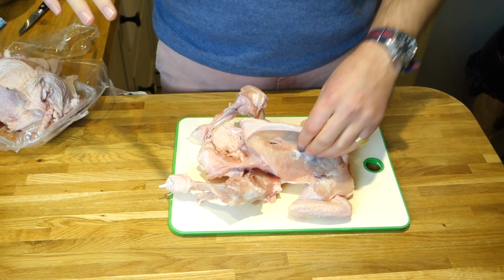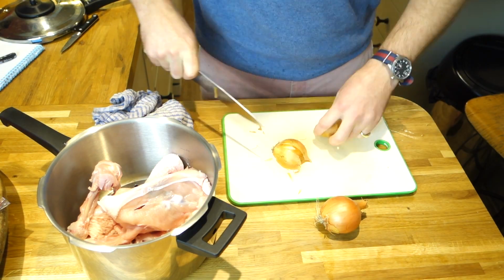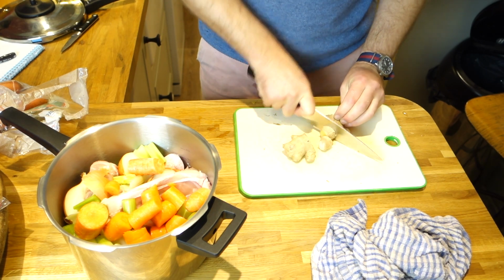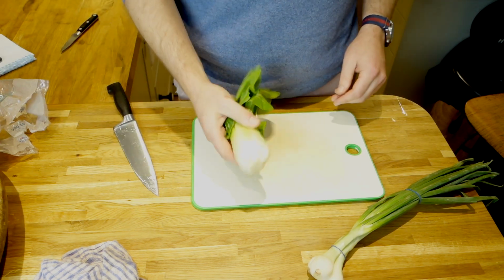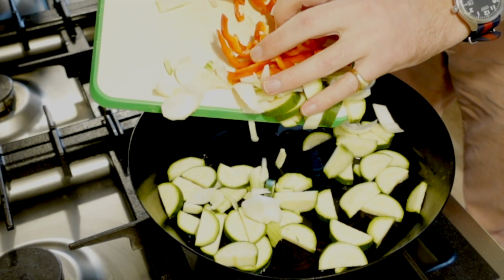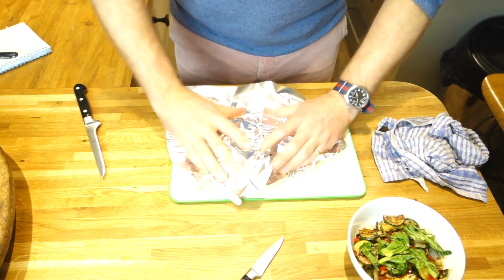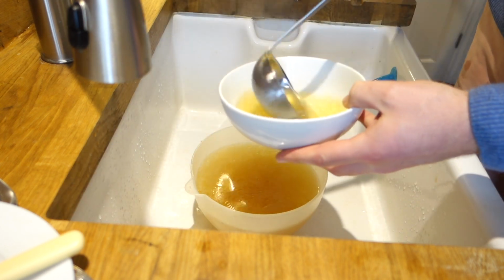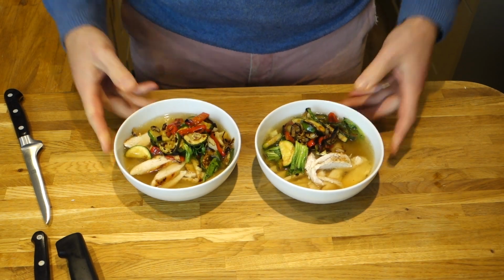How to Make a Chicken Broth with Noodles and Fried Veg to Cure any Cold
An amazingly tasty way to get you back on your feet if you're feeling rough, or just fancy a light bite!